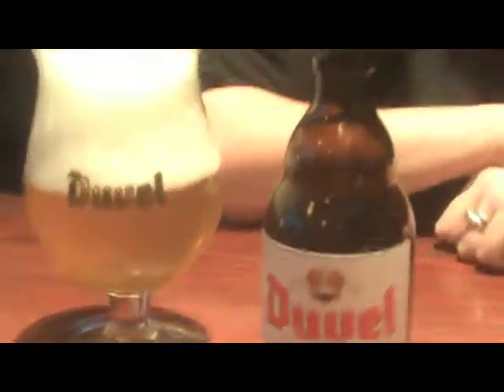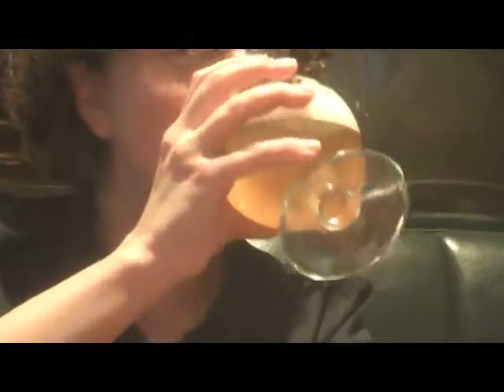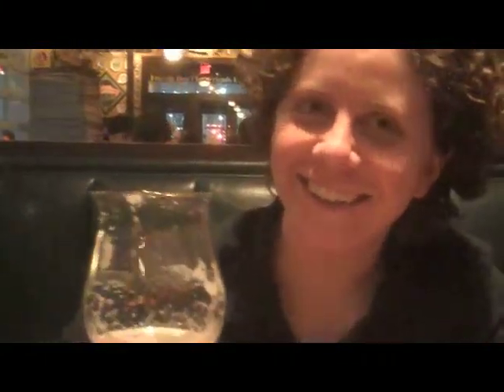Spaten Optimator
www/33beers.net